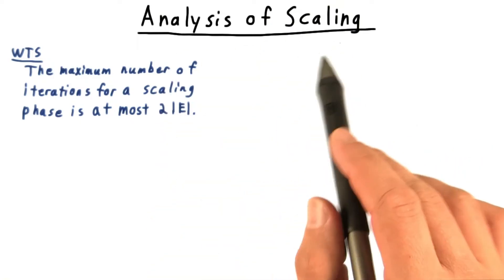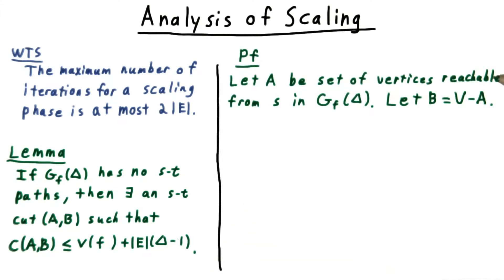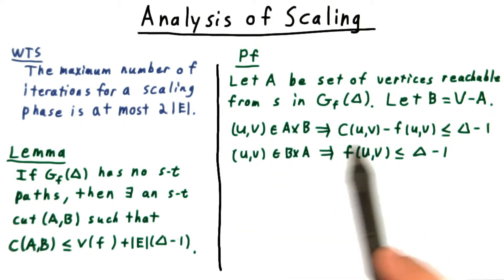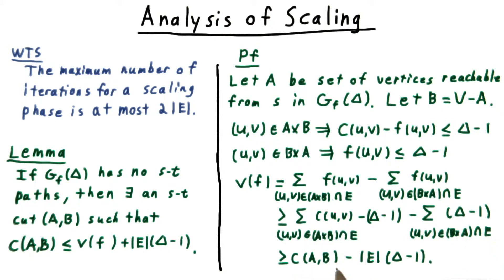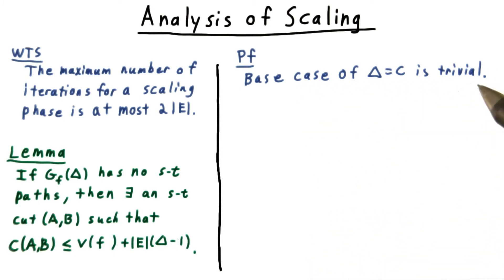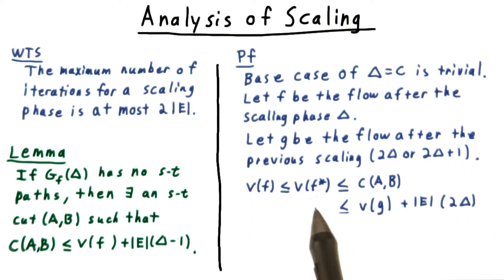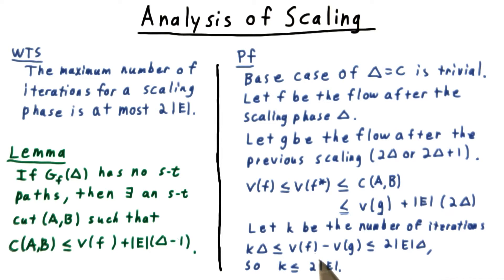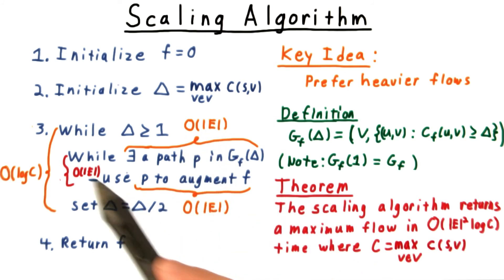Analysis of Scaling - Georgia Tech - Computability, Complexity, Theory: Algorithms